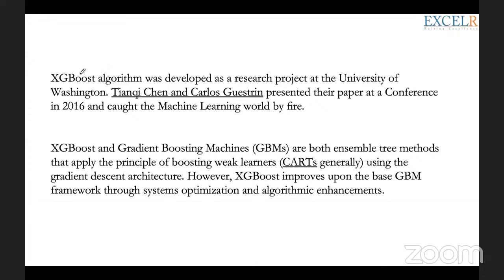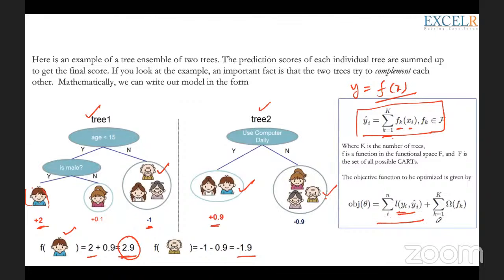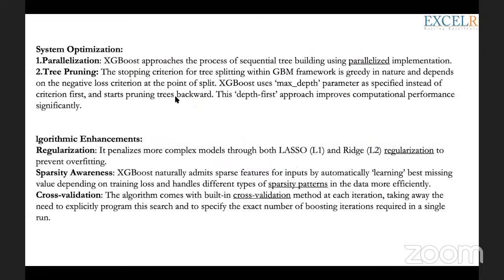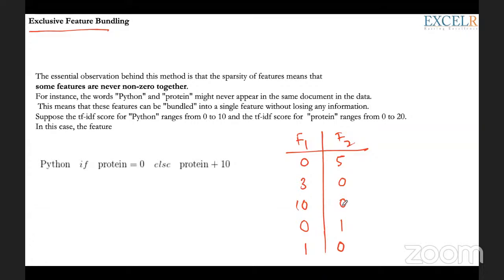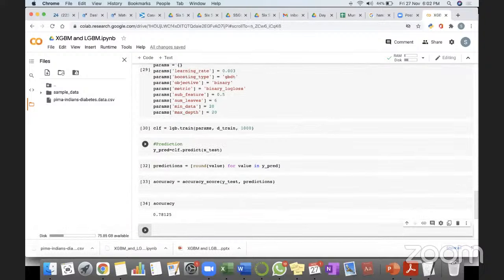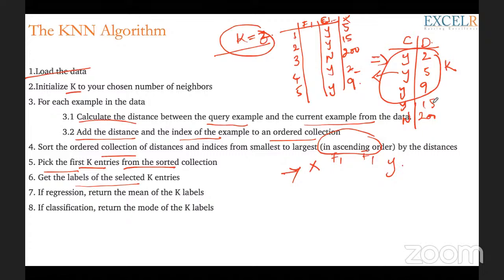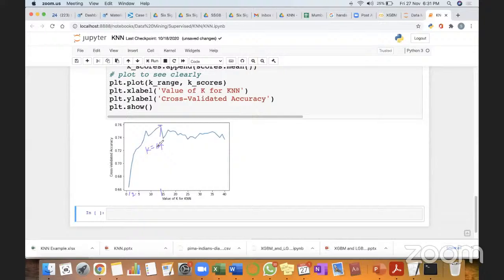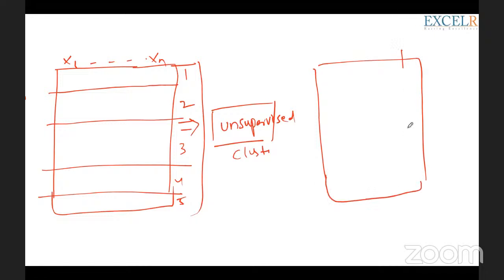XGBM & LGBM -2 | Hands-On Training on Artificial Intelligence with Data Science | ExcelR